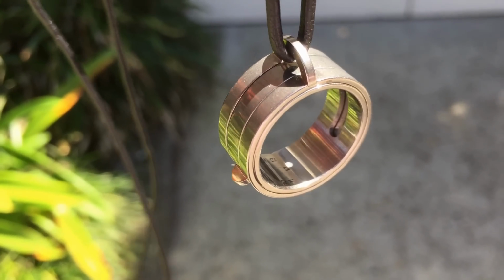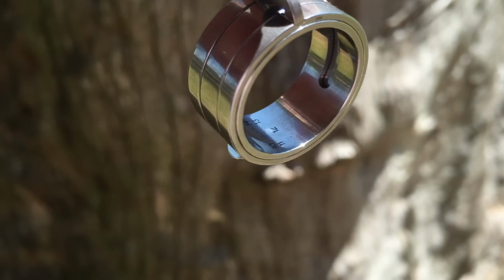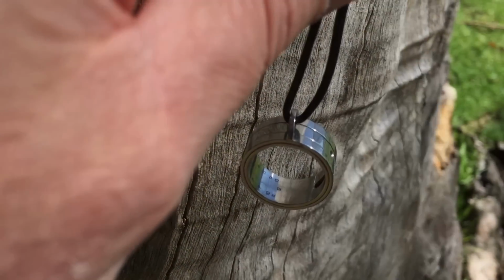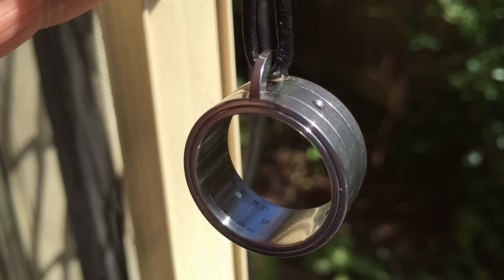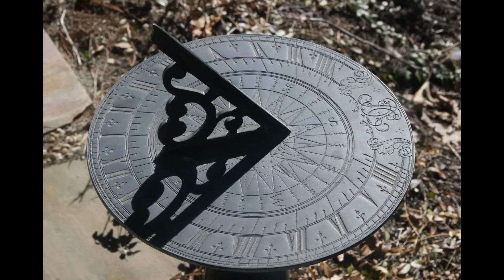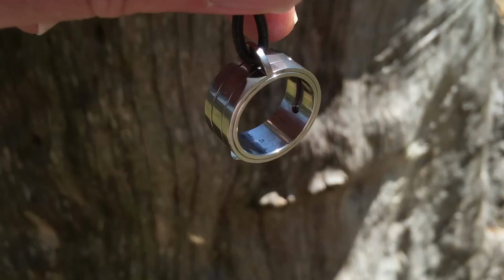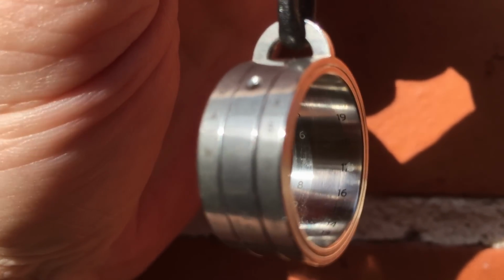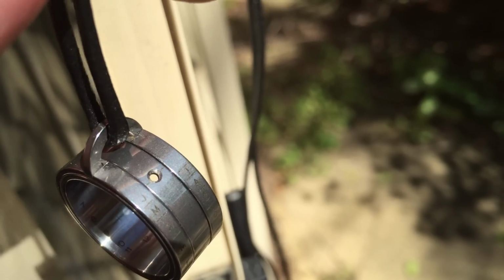Nomos Sundial Update (Calibration for Latitude and Time Zone)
A gnomon [ˈnoʊmɒn], from Greek γνώμων, gnōmōn; literally "one that knows or examines".